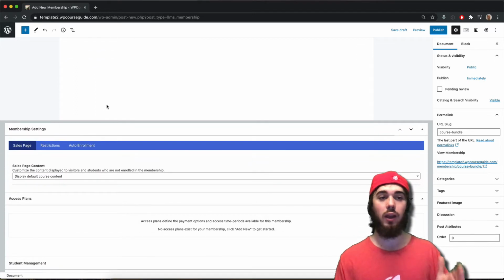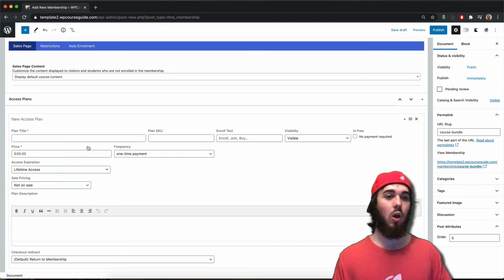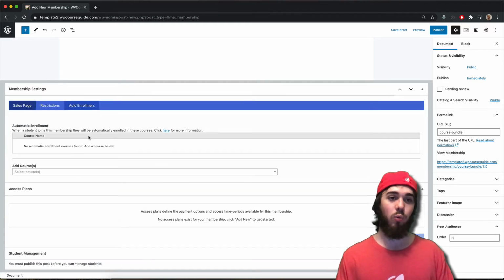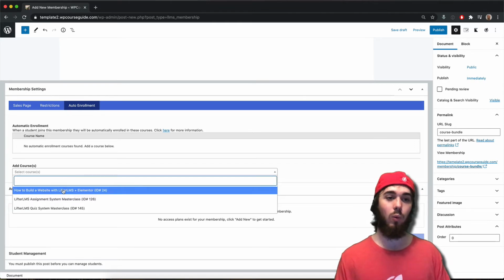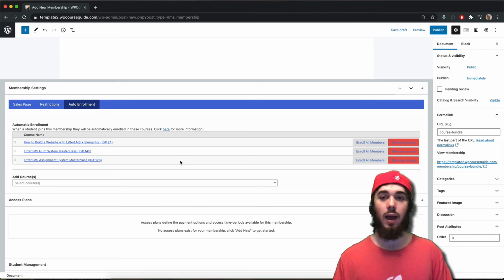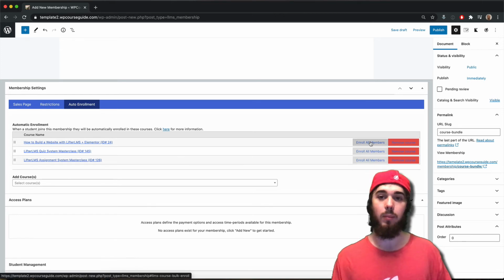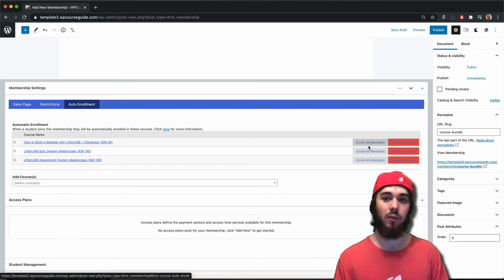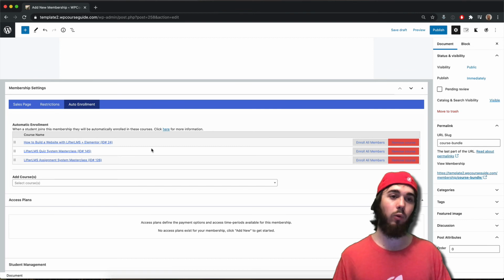Using Memberships to Auto-Enroll Users in Courses to Create Course Bundles or Packages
In this video, I cover how you can use LifterLMS memberships in order to auto-enroll users in courses upon enrollment in a membership. This is a great way to sell course packages or include multiple courses with one membership enrollment for internal training sites.